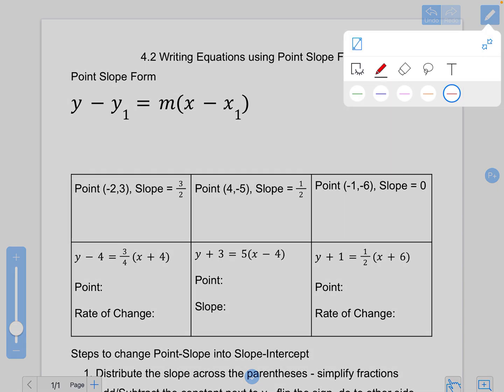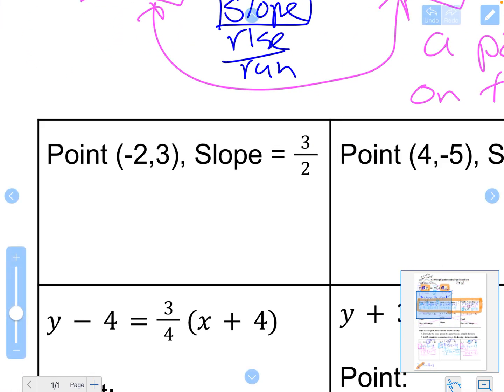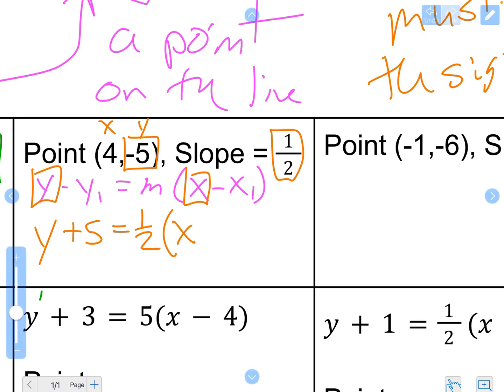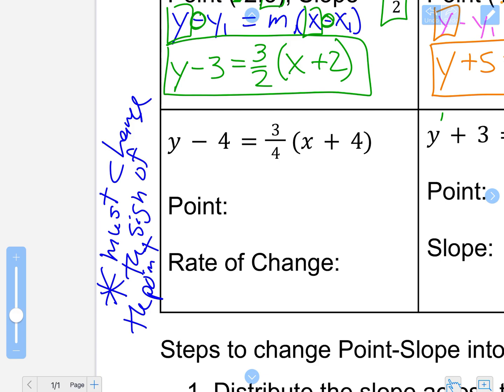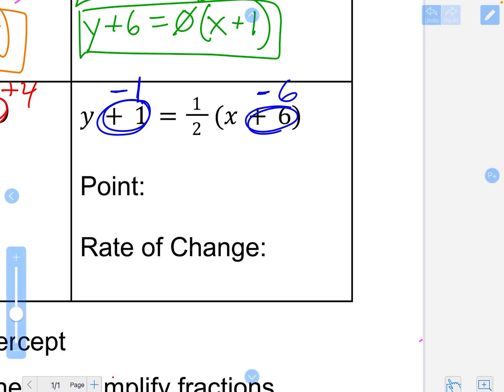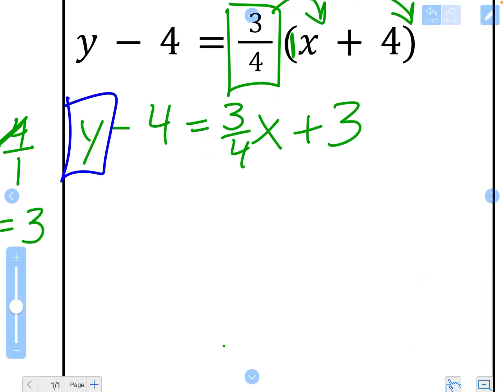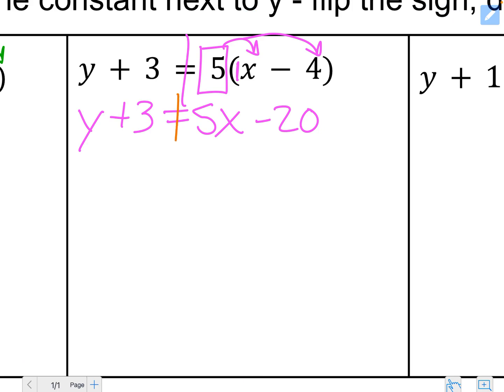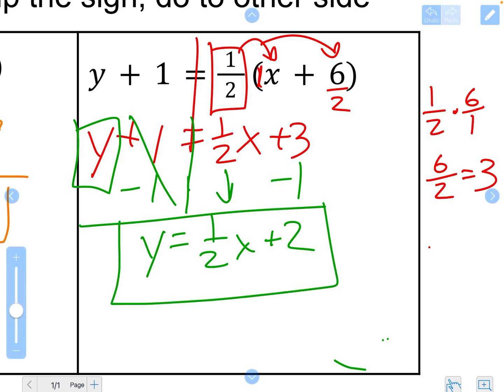4.2 Algebra 1 Notes